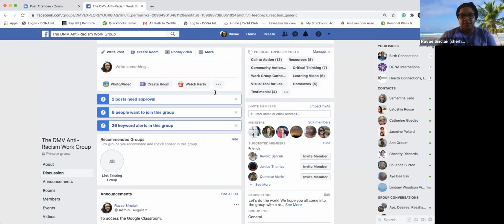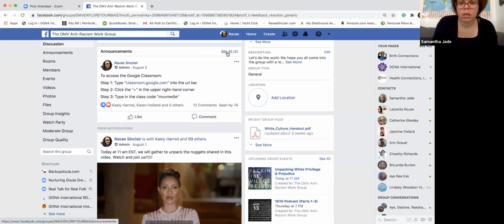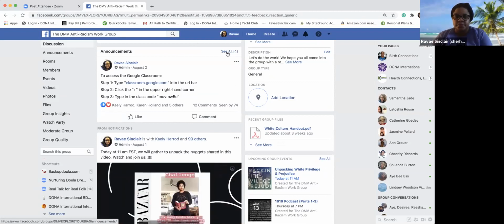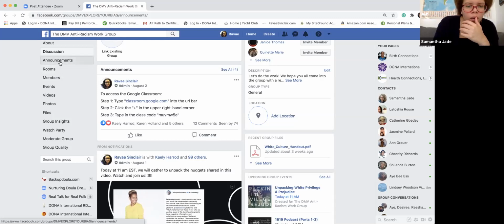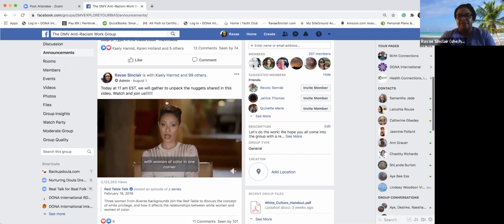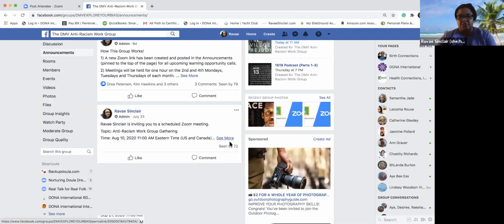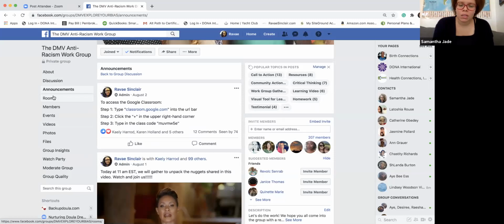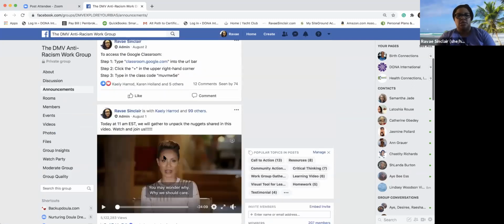Red Table Talk: Unpacking White Privilege & Prejudice